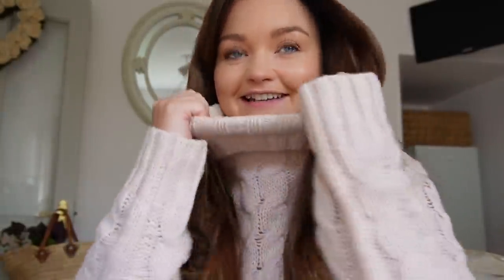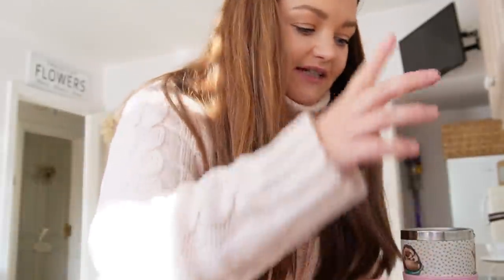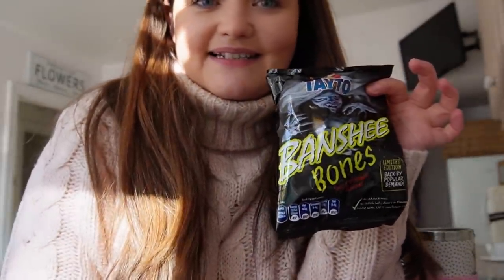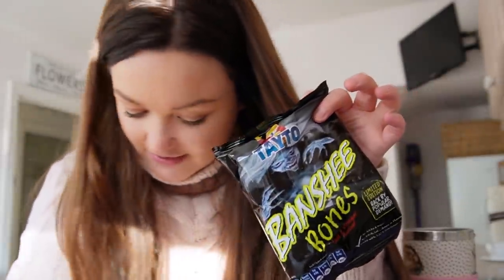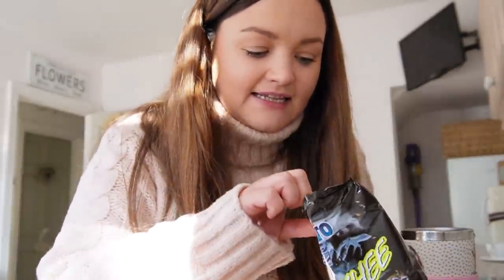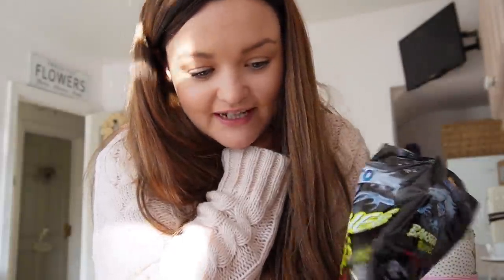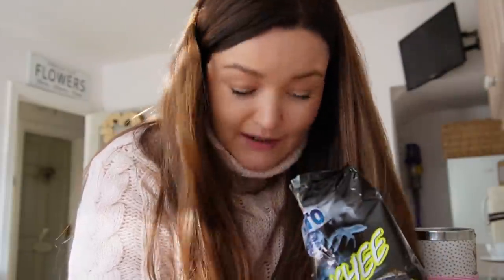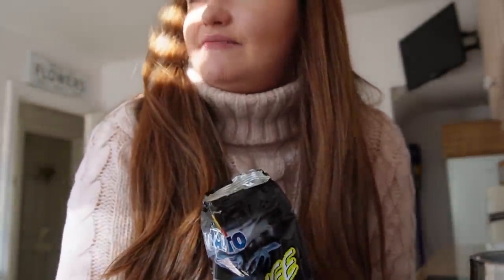Cosy Autumn Afternoon Vlog and Book Deal Update! 📕 📚 📖 🥳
I have some news! A few months ago I chatted about creating a book proposal. Well, head to the end of the vlog for the book update! In this week's video, I put together a cosy Autumn Afternoon vlog, I visited some cute walled gardens with adorable greenhouses, walked in the woods and caught up on some gardening. I am also catching up and sharing some news as it has been a while since I did a chatty vlog with you.

*This is the camera I am using for vlogging, the SONY ZV-E10
I am not using the mic, and recommend using buying the mic as the built-in sound is not great quality.

Here is a link for the Stellar magazine awards, my pal Karen @Lovelygirliebits is nominated in the beauty category.

You can find Karens channel here @Lovelygirliebits